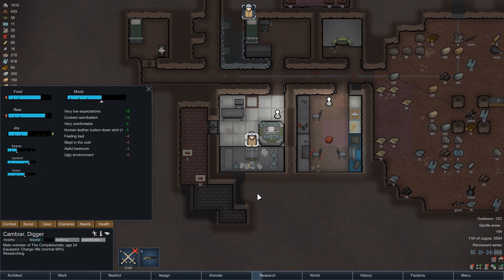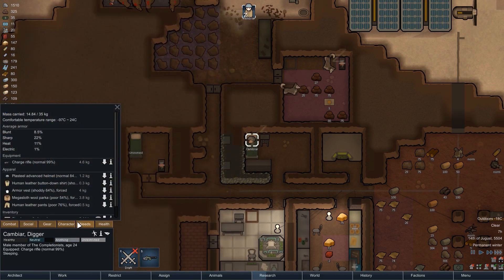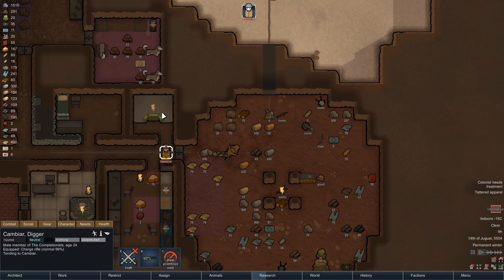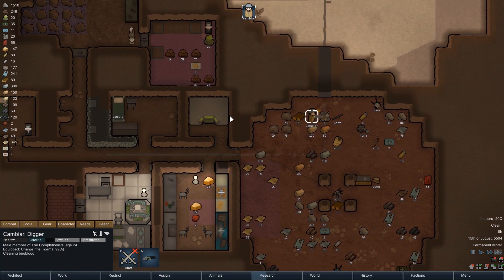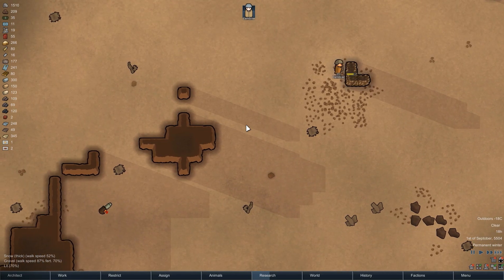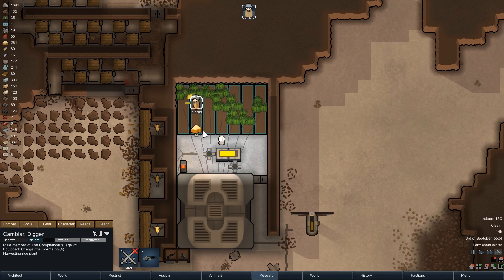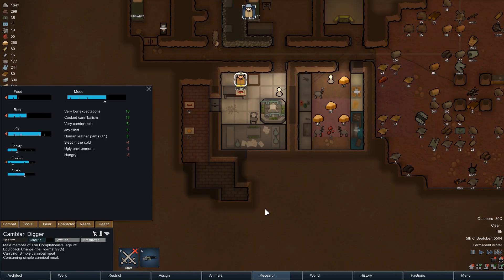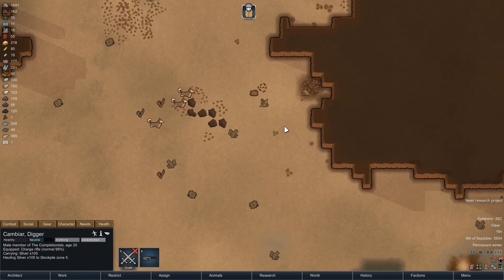Infestation & Rice Farming - Rimworld Ice Sheet Tribal Ep. 24 [Rimworld Beta 18 Ice Sheet Challenge]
In this episode of our Rimworld Ice Sheet Tribal Challenge our tribal colonist fights off the first infestation and continues rice farming with Hydroponics out on the Ice Sheet on Randy Random Extreme difficulty.

We return to the Ice Sheet in Rimworld Beta 18 in this episode of our Rimworld Ice Sheet Tribal Challenge. Focused on his current research project, our tribal colonist Cambiar spends the first few minutes of the episode by himself researching a ship computer core for the spaceship that will eventually allow him to escape the planet.

Things don’t remain quiet for long though as the first infestation of this playthrough hits the mountain base. A Megaspider and a Spelopede make up the infestation that has settled in the storage room. The insects aggressively defend their insect hive which also continuously spawns new insects, so Cambiar is left with little choice: The infestation needs to be dealt with immediately. Despite a careful approach, Cambiar gets hit by the insect’s sharp claws but quickly manages to kill both insects and their hive, ending the infestation before it can spread.

In the meantime, Cambiar’s huskies have eaten through their Pemmican reserves and Cambiar needs to supply more food. Thankfully, the hydroponic rice farms are quickly producing new rice and Cambiar can bring in a new harvest every other day. The rice is more than enough to feed the huskies and Cambiar himself, who has once again run out of human meat…

► Full Playlist of this Rimworld Ice Sheet Tribal Challenge in Rimworld Beta 18

The Ice Sheet is one of Rimworld’s harshest and most dangerous biomes. It is not quite as inhospitable as the Sea Ice biome, but it’s a close second. The freezing temperatures make plant growth impossible and animals like Snow Hares and Polar Bears only rarely find their way onto the Ice Sheet. Visitors also do not pass by frequently: Both Raiders and Traders tend to avoid the Ice Sheet, leaving us with little contact to the outside world.

The modified Rimworld Tribal start offers an additional challenge: We start with only a fraction of the available research projects unlocked and research speed will see a hefty penalty. Our single tribal colonist will therefore start the game without electricity and – new in Rimworld Beta 18 – also without a bed. Tribal colonists can also only access a very limited set of childhood and adulthood backgrounds, giving them further disadvantages compared to more developed factions.

The goal of this Rimworld Ice Sheet Tribal Challenge is to start with nothing on the Ice Sheet with a single tribal colonist and survive to reach the end of the game. While Rimworld Beta 18 does not have quests or achievements, it does have an end – provided you survive long enough to see it. Survival is key in this tribal ice sheet challenge: Food will be scarce, temperatures will be freezing and our tribal colonist will be all on his own to face the dangers that Randy Random throws his way.

I am by no means an expert on Rimworld strategy and tactics, but I have successfully survived this ice sheet scenario off-camera for multiple years and I have picked up a few neat strategies along the way. This Rimworld Tribal Ice Sheet Challenge tries to mix challenging gameplay with a few strategy tips and tricks on how to survive on the Ice Sheet with a single tribal colonist. Strategy and planning are key for survival in Rimworld Beta 18, especially on the Ice Sheet. Every move needs to be carefully thought through, otherwise it might end up in disaster. While this series is not a complete Rimworld Strategy Guide, it will heavily feature elements of a Rimworld Ice Sheet Guide. We will discuss strategies for choosing a starting location and occasionally switch to more of a Rimworld Guide. You will find info cards throughout the entire video, serving as overview strategy guides for different aspects of the game.

Rimworld is a Sci-Fi colony builder simulation game focused on managing a small group of survivors. Rimworld is developed and published by Ludeon Studios. The game was released as an early access alpha version in 2014 and saw a release on Steam in 2016. As of today, the game is still in early access but out of Alpha, with Rimworld Beta 18 being the current version of the game. The game has received overwhelmingly positive reviews from critics and players alike.

All Rimworld Beta 18 gameplay for this Rimworld Ice Sheet Tribal Challenge was recorded on the PC in 1080p Full HD.